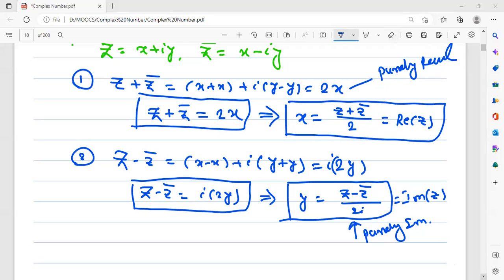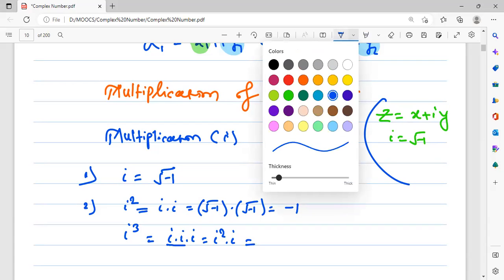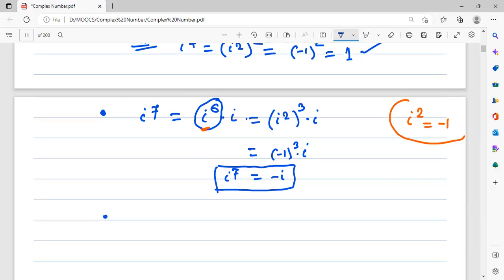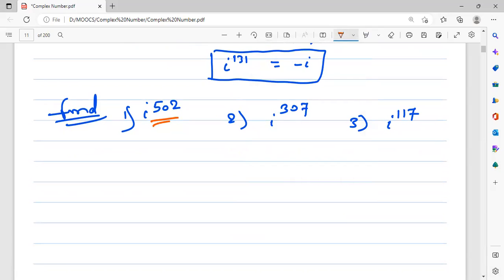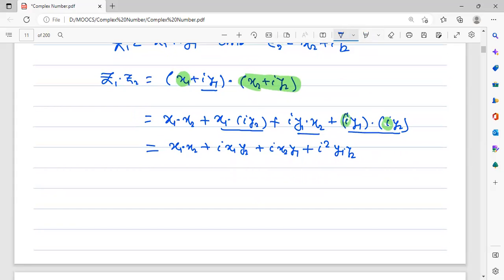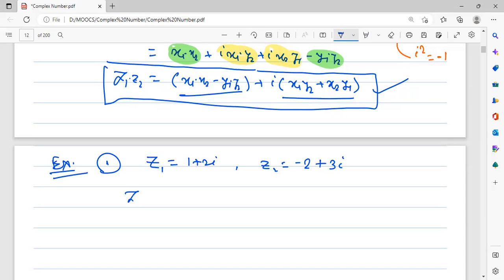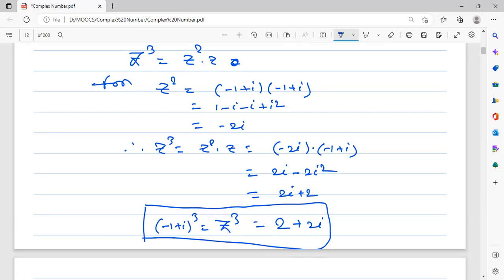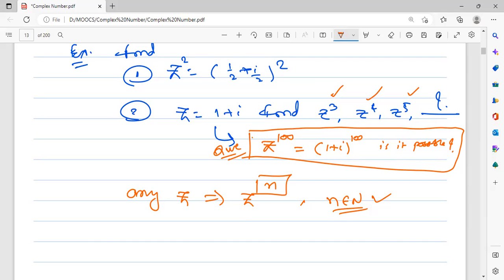7Algebra of Complex Number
Multiplication of Complex Numbers with powers of i